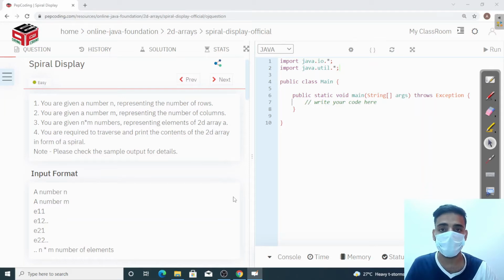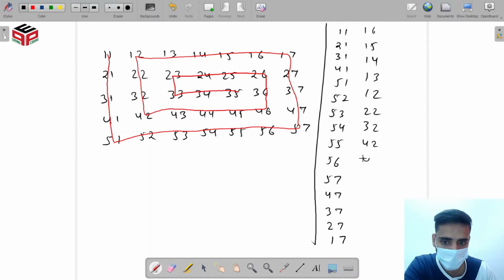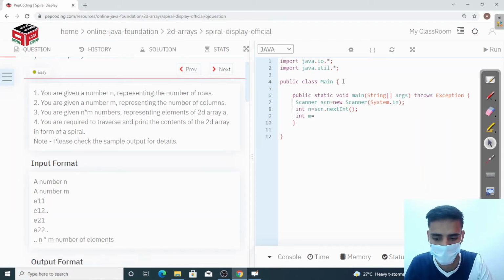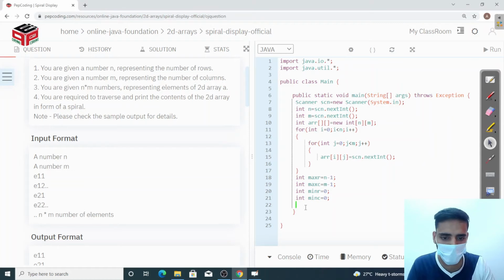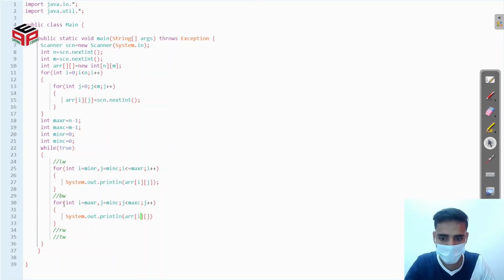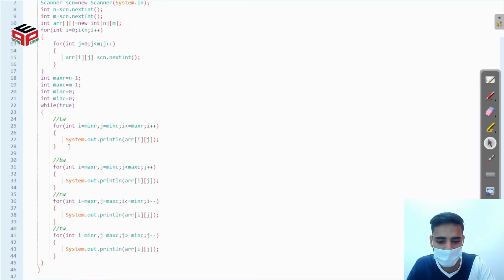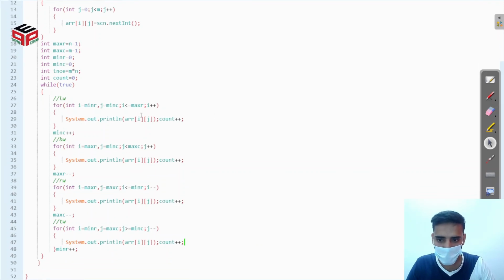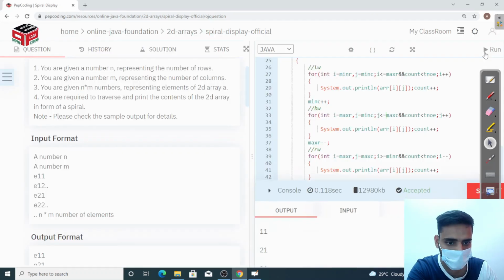Spiral Display 2D Arrays | In English | Java | Video_4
Question Name:
Spiral Display

Question Statement:
1. You are given a number n, representing the number of rows.
2. You are given a number m, representing the number of columns.
3. You are given n*m numbers, representing elements of 2d array a.
4. You are required to traverse and print the contents of the 2d array in form of a spiral.
Note - Please check the sample output for details.

Topic

Used DataStructure

TimeComplexity: O(n^2)

SpaceComplexity: O(1)